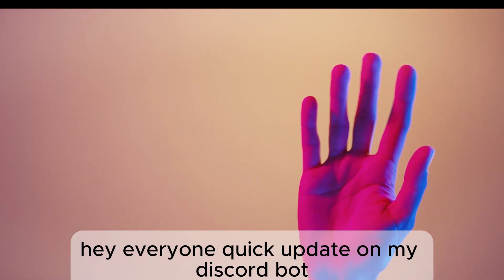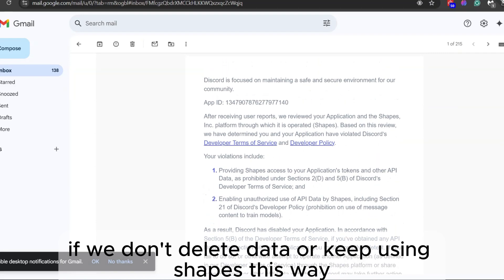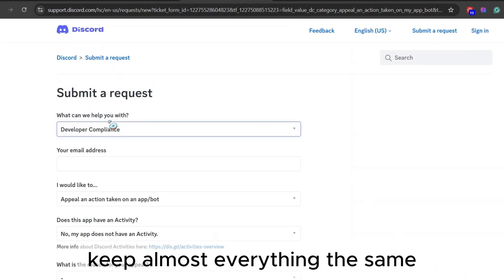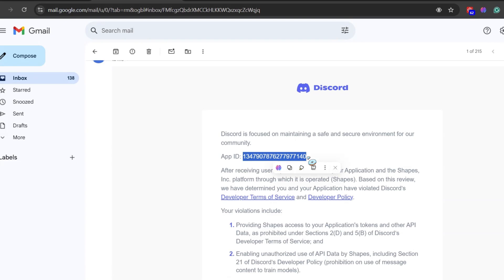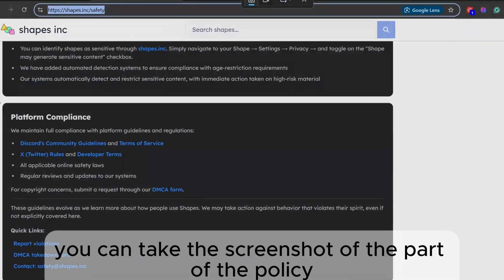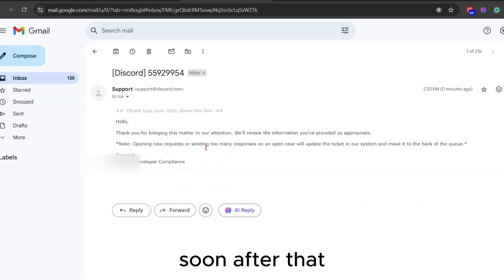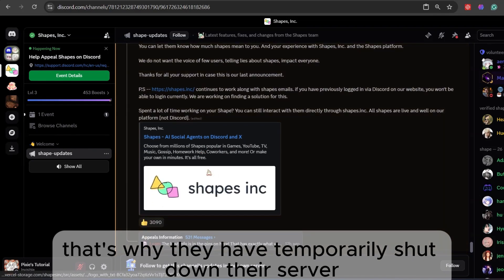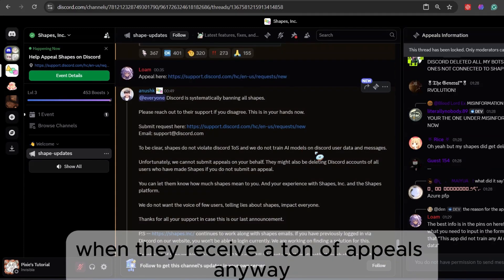Discord is banning all the Shape Bots | Your Discord Accounts are at Risk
✿╰┈➤  Discord is deleting all the shape Bots. Do this to keep your bot and Discord accounts safe

✿‧  ˚₊꒷꒦︶︶ timecode:
0:00 - 0:33 -  Why is Discord banning Shape bots?
0:34 - 2:06 - How to make an appeal to Discord to unban Shape bots?
2:07 - 2:47 - About Shape, inc. server

✿‧  ˚₊꒷꒦︶︶ Steps:
Step 1 - Go to your email
Step 2 - Click Appeal
Step 3 - Fill out the form
Step 4 - In description ~ Make sure to add Shape's policy link
Step 5 - Attach the screenshot of Shape's policy
Step 6 - Click Submit
Step 7 - Answer the email from Discord

✿‧  ˚₊꒷꒦︶︶ Template description (Make sure to write in your own words):

I am writing to further support my appeal regarding the disabling of my Application (App ID: [Your App ID]).

Furthermore, Shapes outlines a comprehensive 'Safety-First Approach' involving thorough automated screening, human monitoring, and regular audits. These measures are designed to prevent the distribution of harmful content and ensure platform compliance, directly addressing the concerns raised in your email regarding potential misuse of API data.

Given Shapes' explicit commitment to Discord's guidelines and their robust safety measures, I respectfully request that you reconsider your determination of a violation. I believe there may be a misunderstanding, and further investigation into Shapes' platform compliance mechanisms would be beneficial.

✿‧  ˚₊꒷꒦︶︶ Advance searches:
shape bot banned
shapes inc
shape bots
shape ai bot
shape ai bots
shape bot discord
shape bot tutorial
shape inc bot
how to make a bot in discord
how to make your own discord bot
how to make your own bot on discord